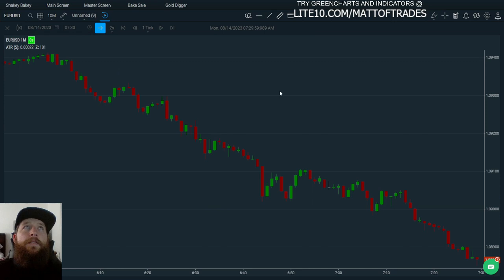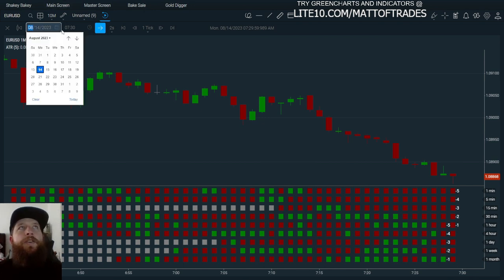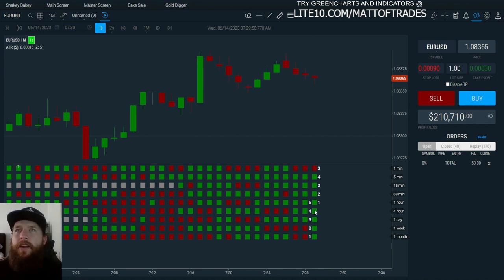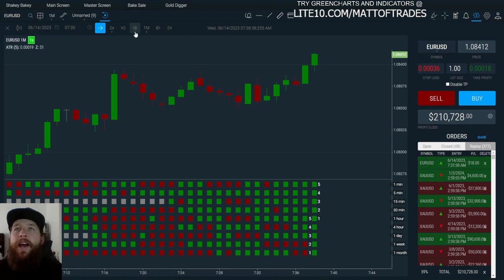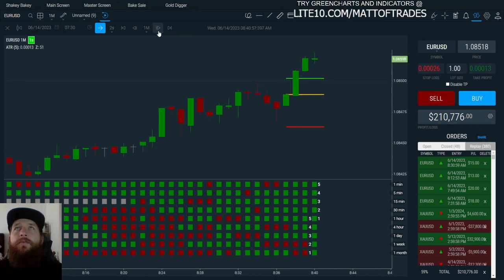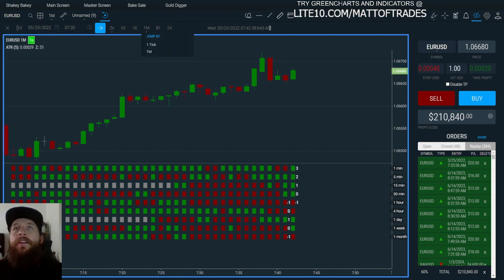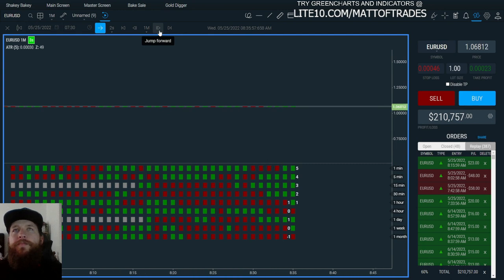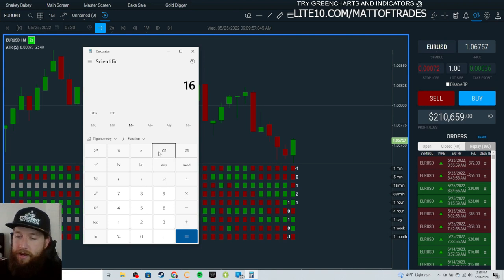The Echo Indicator. LEARN TO DAY TRADE.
My hot take on how the echo indicator works.